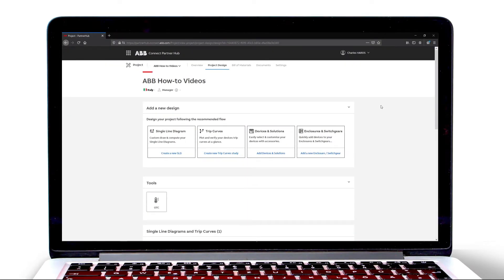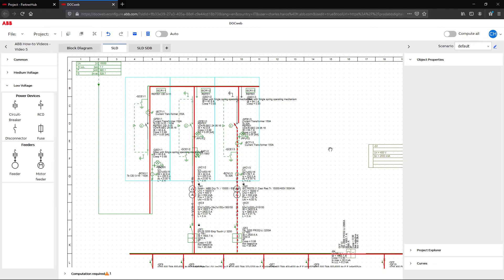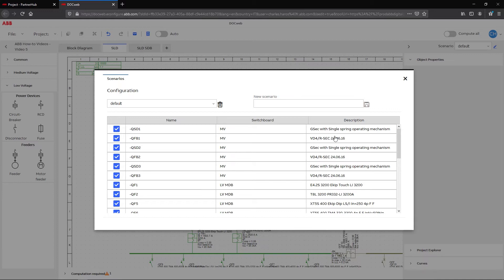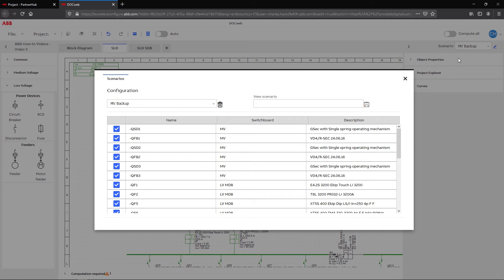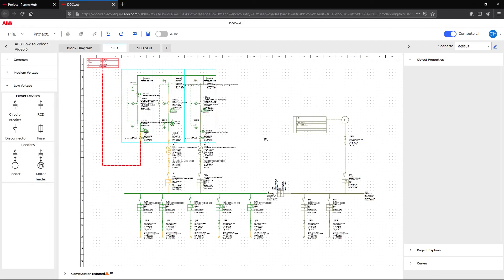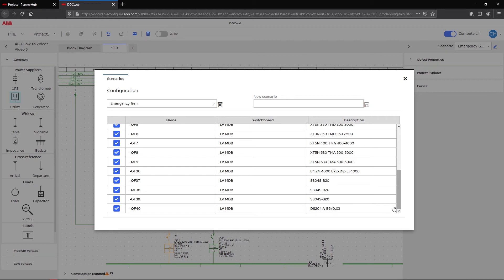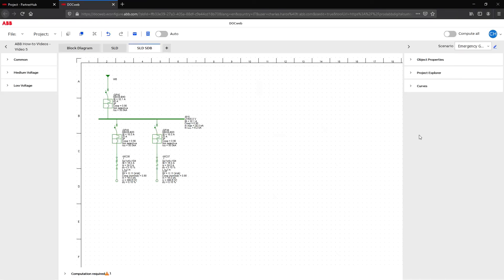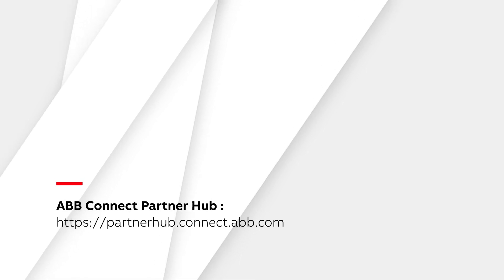Calculation of different scenarios, working with template and multi sheets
This video shows how to calculate different scenarios of the same network and how to work with templates. Technical updates may occur without noti-fication.